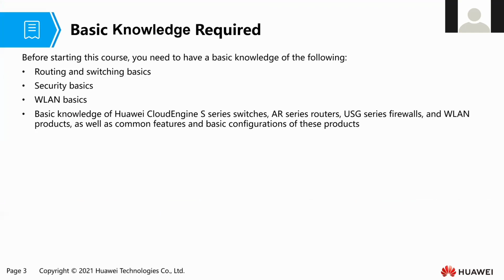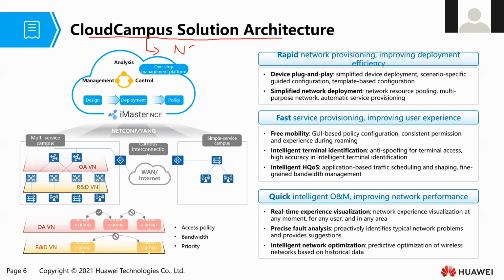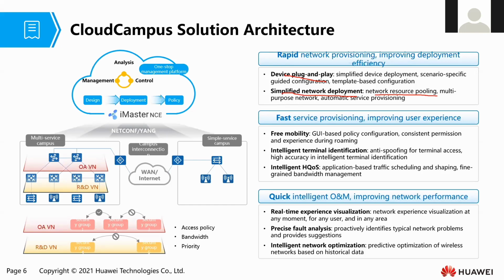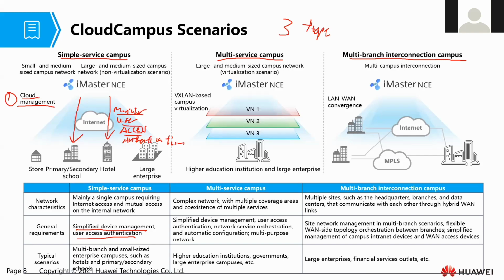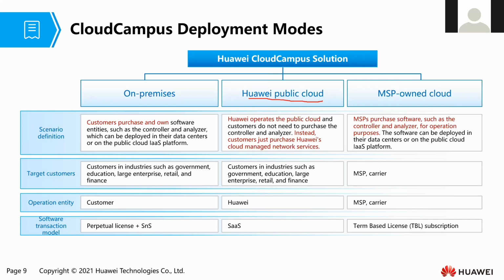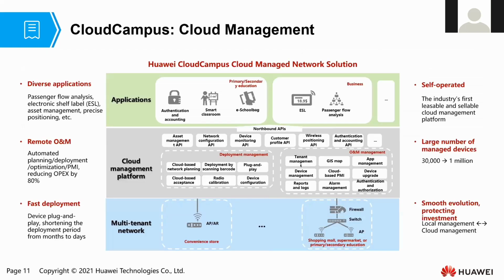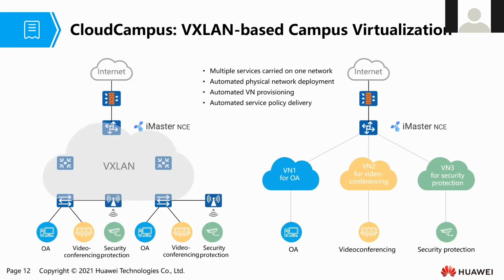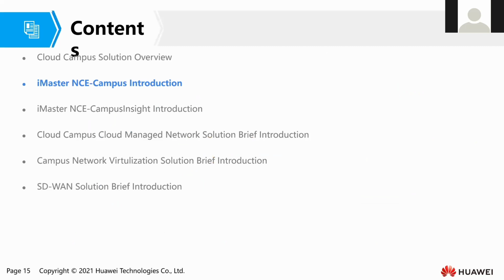PART 1: Huawei Cloud Campus Solution Introduction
Huawei CloudCampus Solution offers a cutting-edge approach to network infrastructure, integrating advanced technologies for seamless connectivity, efficient management, and enhanced user experiences.

PART 2: iMaster NCE-Campus Introduction
PART 3: iMaster NCE-CampusInsight Introduction
PART 4: CloudCampus Cloud Managed Network Solution Brief Introduction
PART 5: Campus Network Virtulization Solution Brief Introduction
PART 6: SD-WAN Solution Brief Introduction